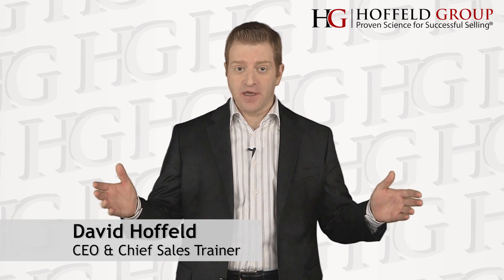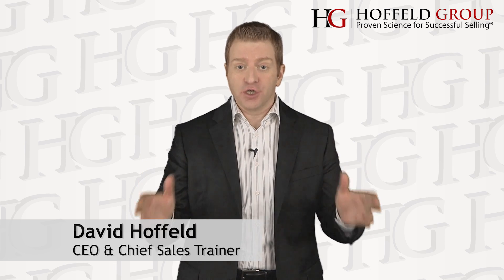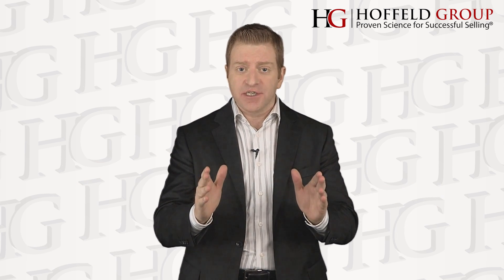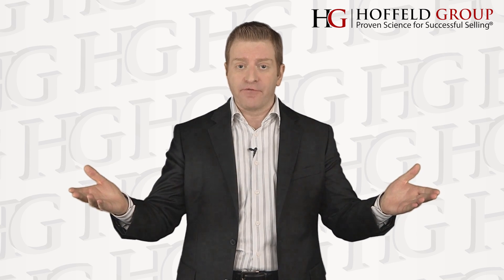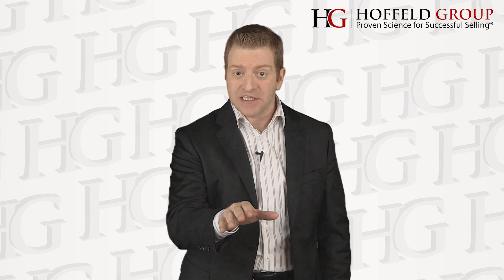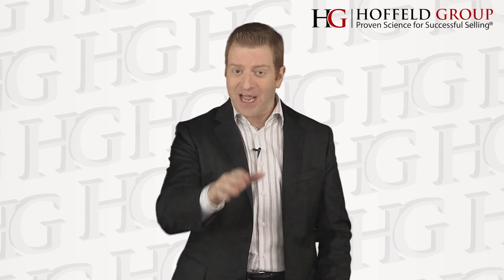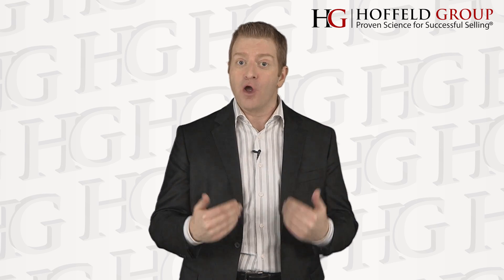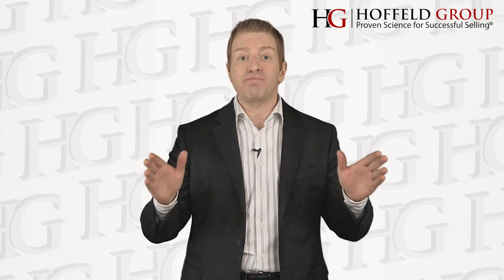Learn A Science-Based Productivity Hack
In this video sales trainer David Hoffeld reveals a science-based productivity strategy that he uses to improve results.